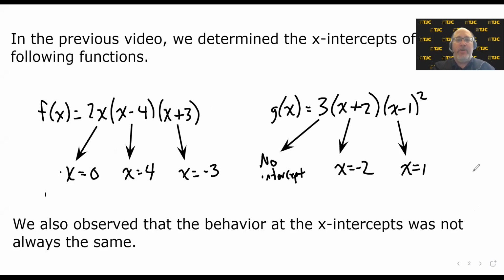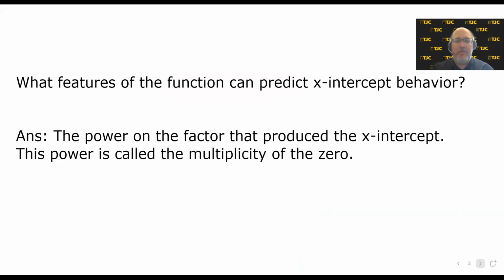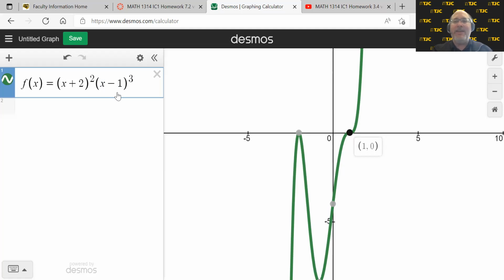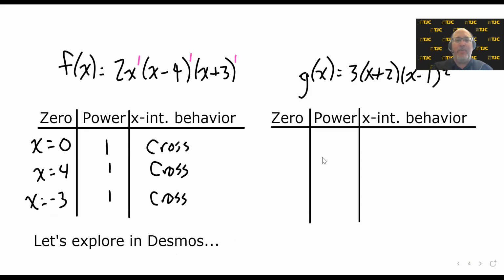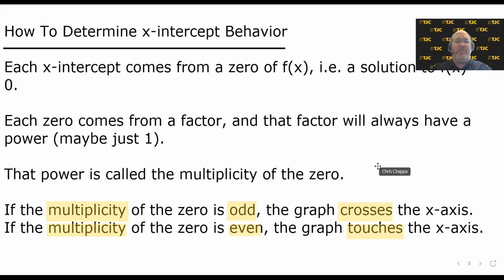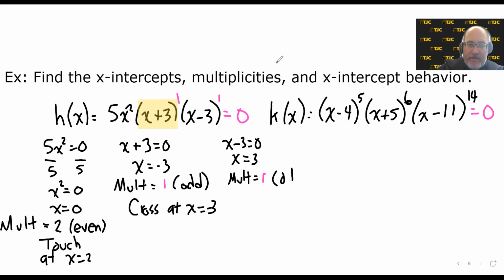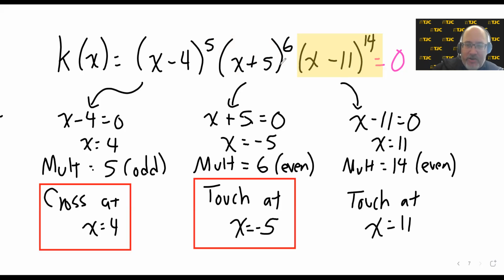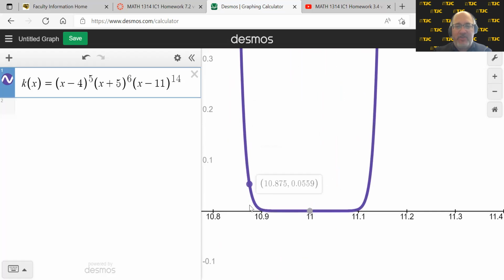MATH 1314 IC1 Homework 7.2 video 5 - Multiplicities and x intercepts